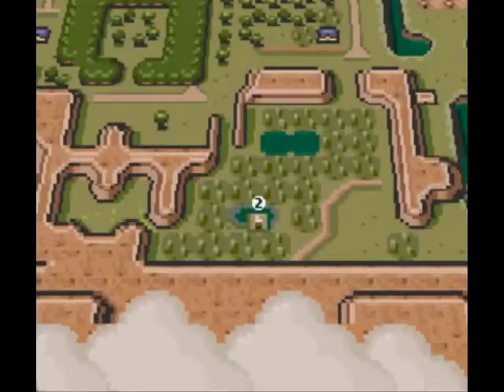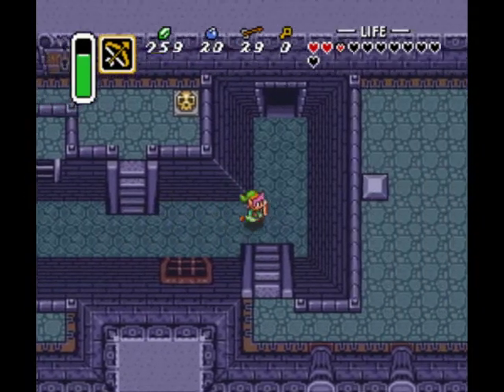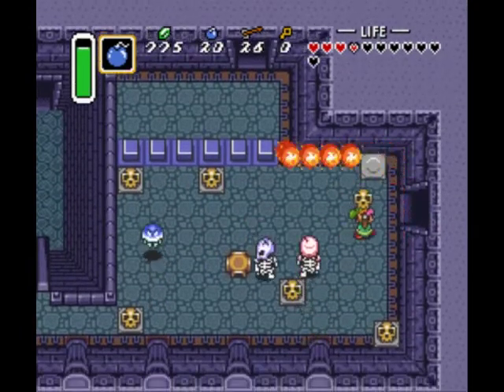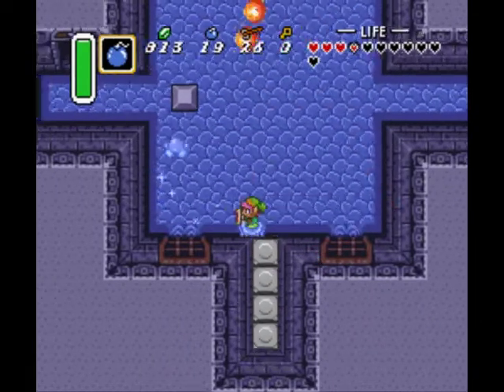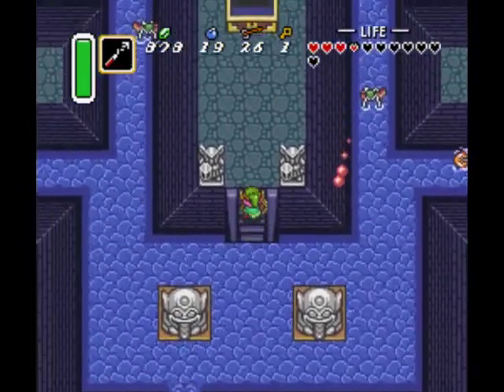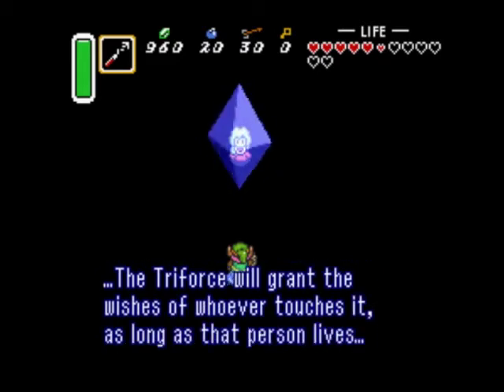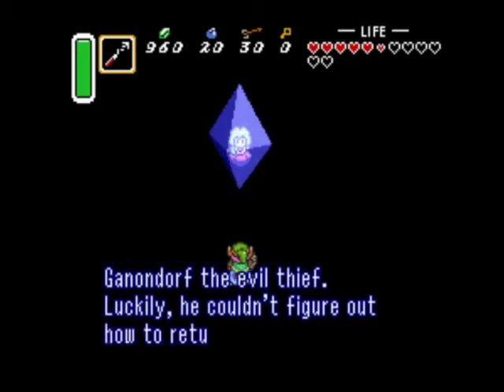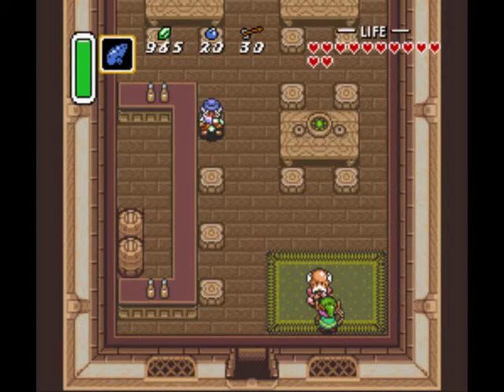A Link to the Past - Part 10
The second maiden awaits... in the water temple! Oh dear.

Rather watch a blind playthrough of this game? Go here instead.

for the ending title card!
for providing the maiden's voice.
The Legend of Zelda, Link, and all related characters are the property, trademarks, and copyrights of Nintendo.
Since this video is a late critique about an older game, with commentary, an educational walkthrough, and a type of full review about how well games have held up over the years, I assume I'm not in copyright infringement.